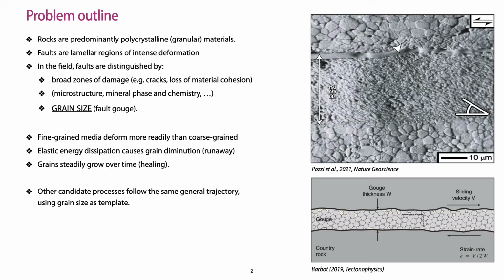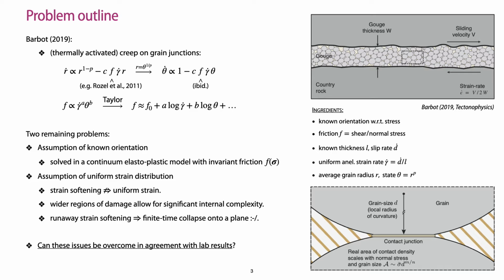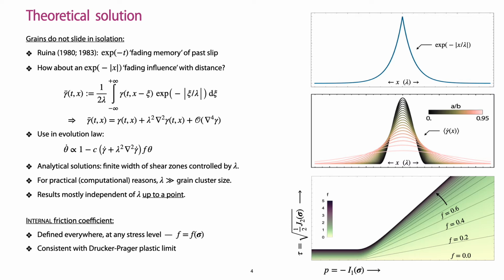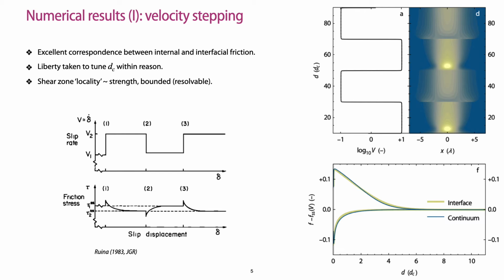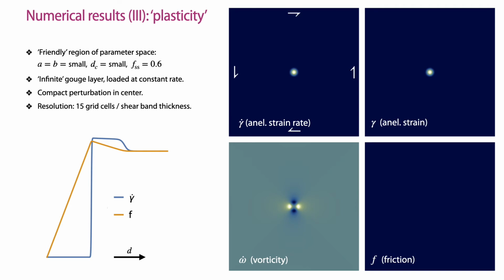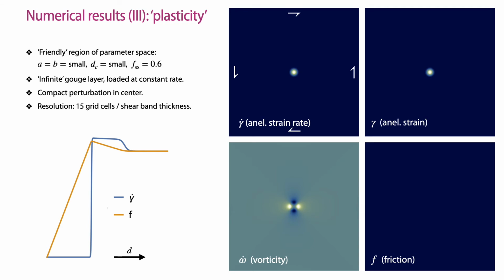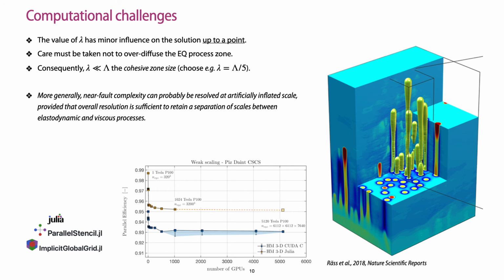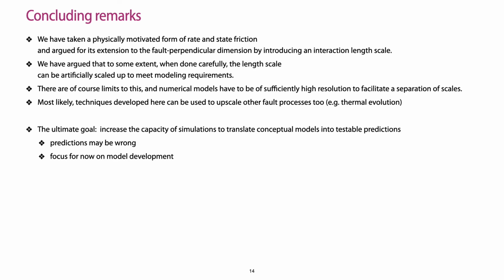The hidden dimension in fault simulations: insights from a new internal rate and state ... - Pranger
The hidden dimension in fault simulations: insights from a new internal rate and state friction rheology with an interaction length scale
Casper Pranger